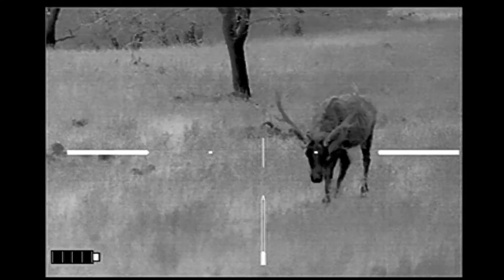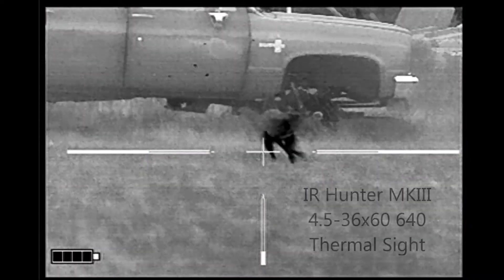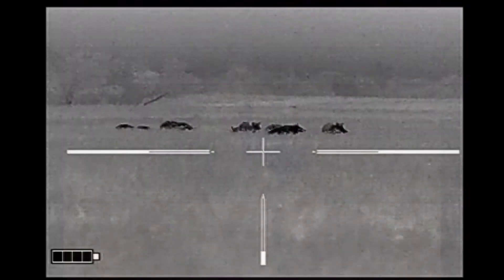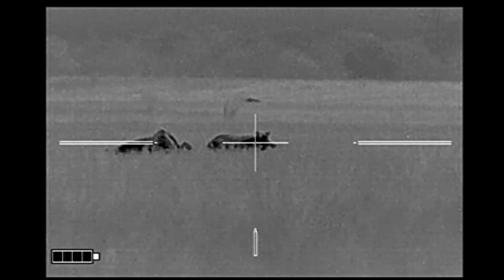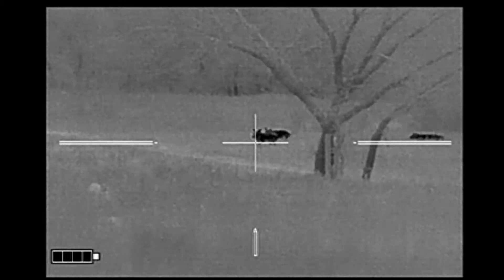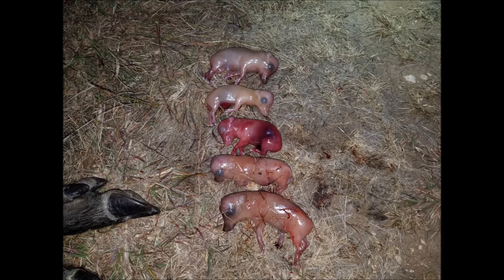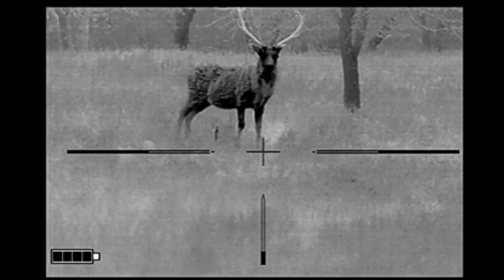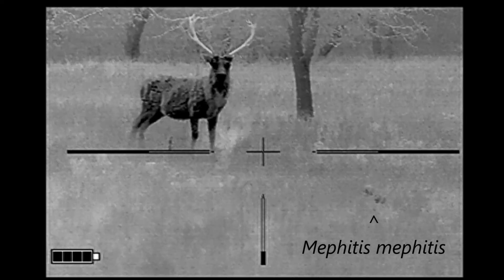Elk Springs Ranch: Coyote, Pregnant Sow, +5 On Board - Thermal Hunts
Coyote and hog taken with a 6.5 Grendel scoped with an IR Hunter MKIII thermal sight from Third Coast Thermal.

Hogs were shot @ 2245 and not 1945 hrs.